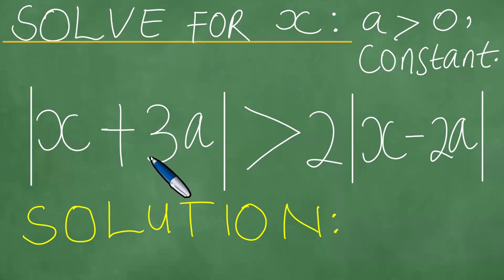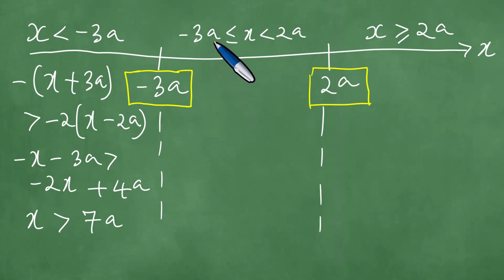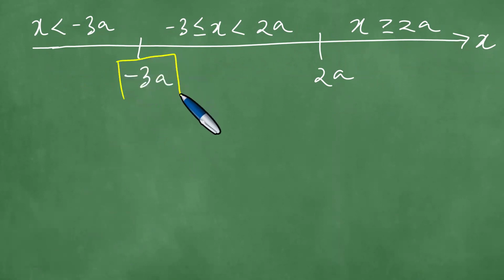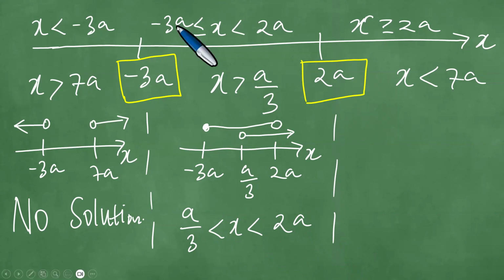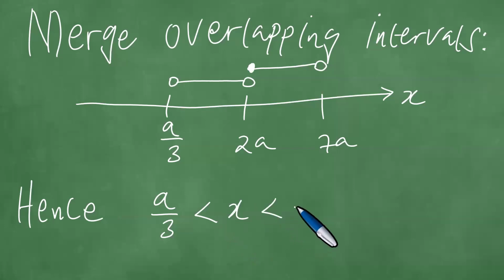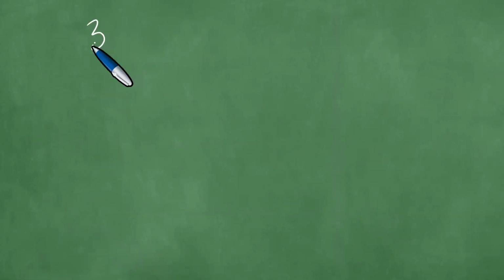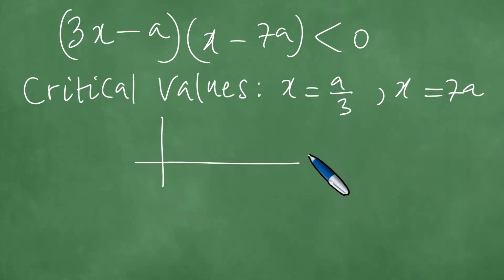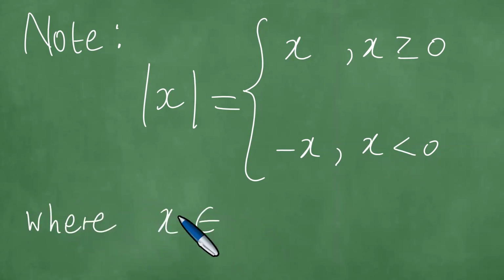Solve for x: | x + 3a| greater than 2 |x - 2a | , where a is positive. Absolute Value inequality.